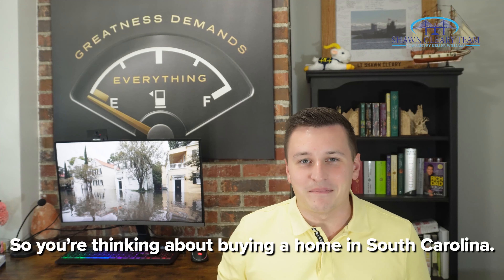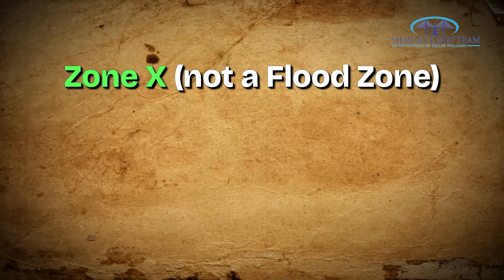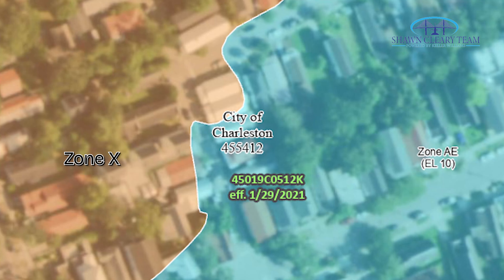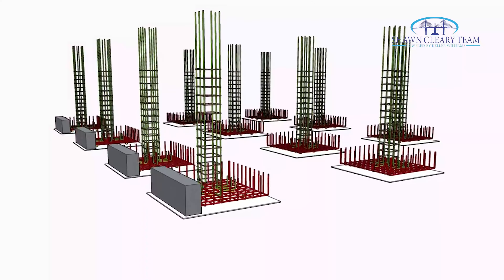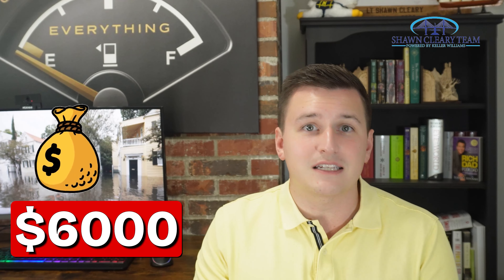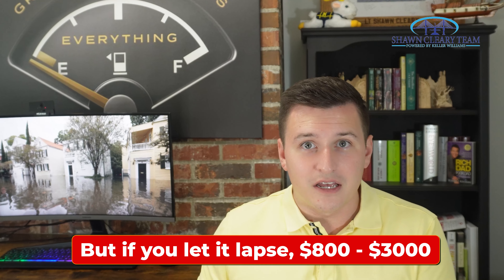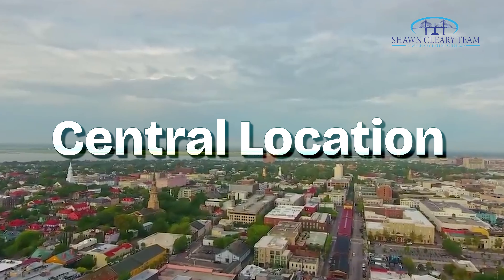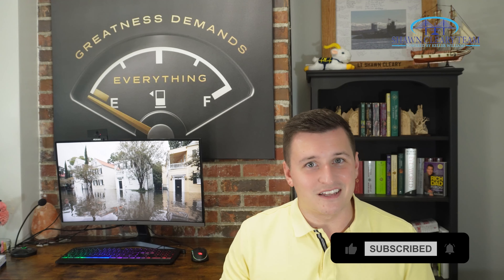South Carolina - Watch this Before Buying a Home!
Thinking of buying a home in South Carolina? Don't make these costly mistakes!

🌊 1. Flood Zone Oversights 🌊
Living near water? Watch out for flood zones! FEMA redraws lines every 5 years. Discover the key flood zone types: X (safe) and AE (needs flood insurance). Don't get caught off guard! Verify flood insurance early to avoid last-minute surprises that could wreck your escrow.

🏠 2. Termites Can Bite! 🐜
Termites are no joke in the South. Protect your investment with a termite bond – it's a separate policy from homeowners insurance. Don't just get the inspection, maintain the bond. Lapses can lead to hefty renewal fees or unexpected damage expenses. Stay vigilant!

📍 3. Location Matters 📍
Remember the golden rule of real estate: Location, Location, Location. Avoid falling for a great house in the wrong spot. Consider commute times, traffic patterns, and future resale value. Don't sacrifice convenience for a cheaper price. Plan for the long term!

Avoid these mistakes to secure your dream home in South Carolina. Have questions? Drop them in the comments. 🏡🔑

00:00 - Intro
00:23 - Flood Zones
03:19 - Termites
05:15 - Location